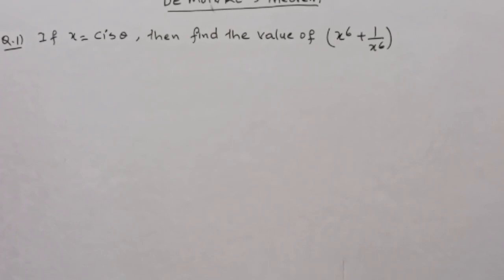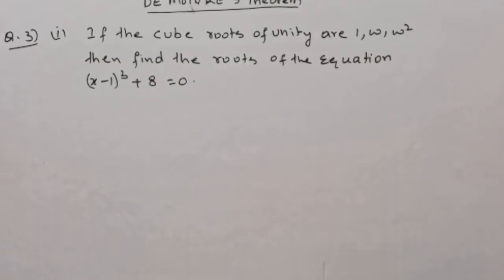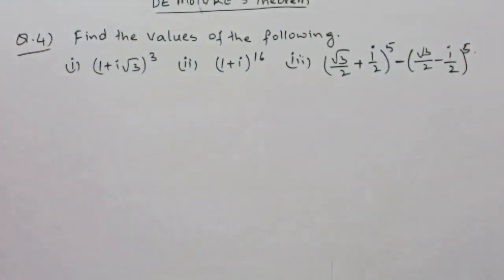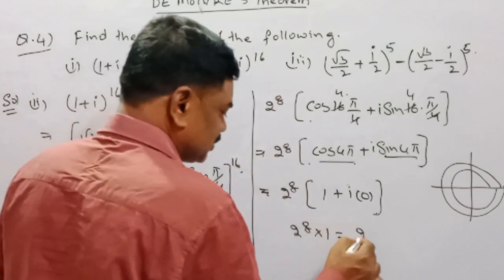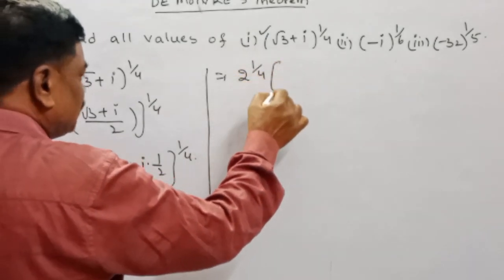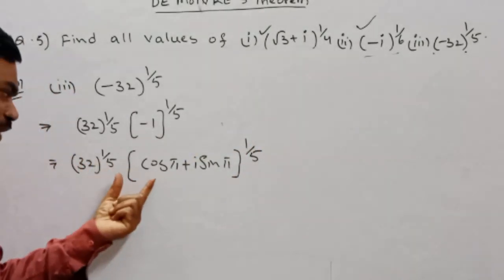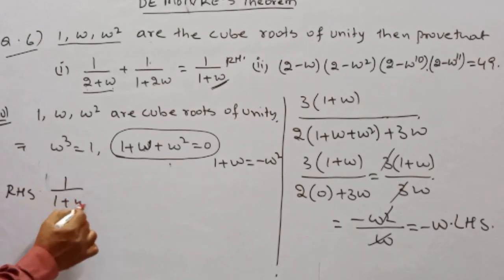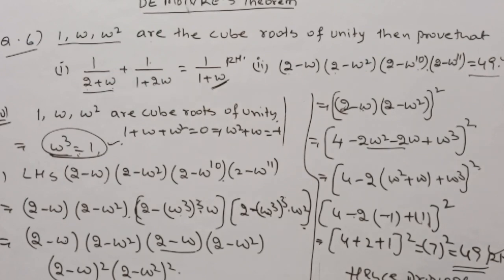problems on Demoivre's theorem part 1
important VSAQ on Demoivre's theorem
for IPE
maths 2A